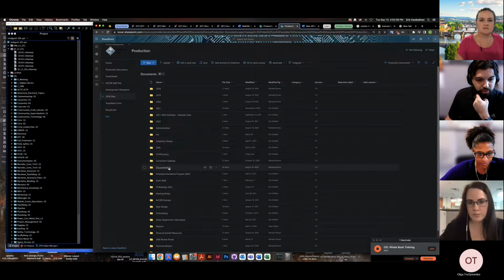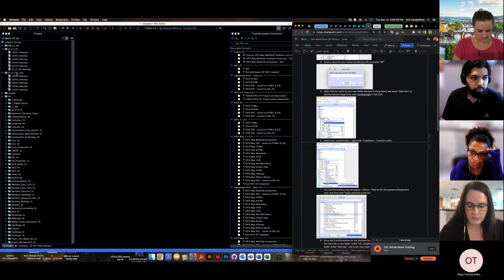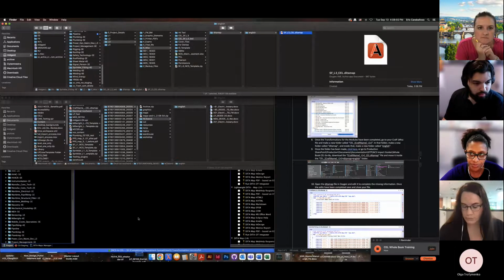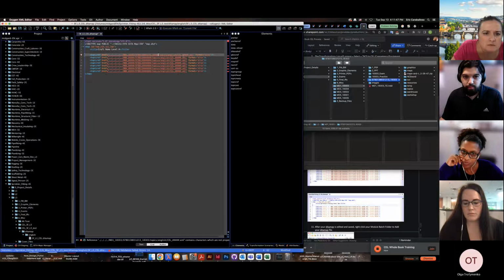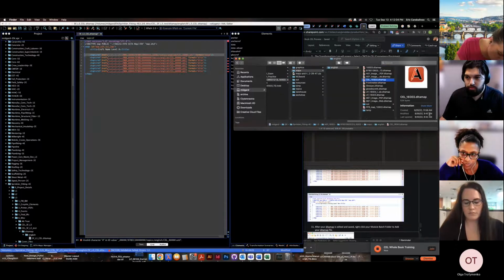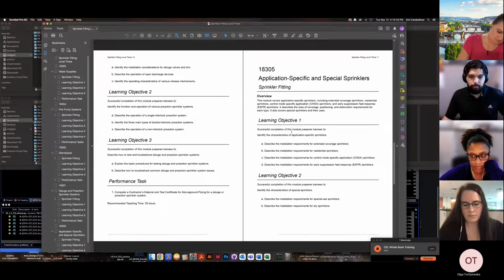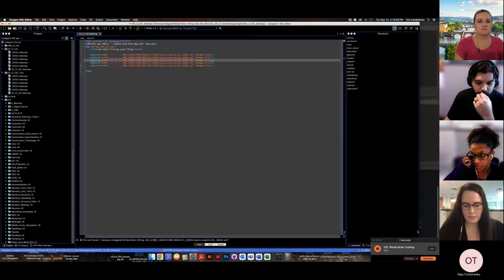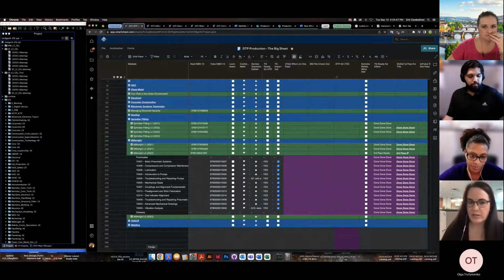CEL Whole Book | Follow Along